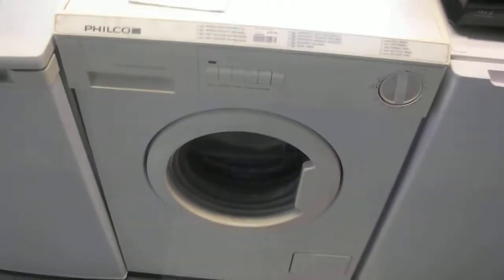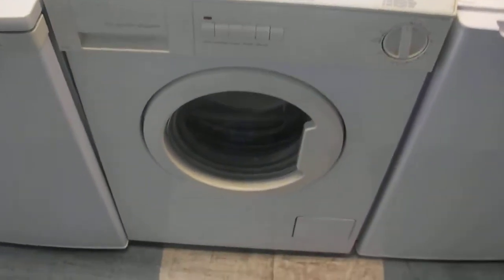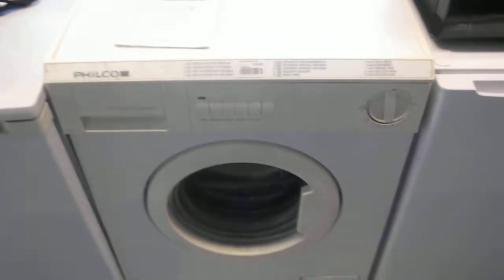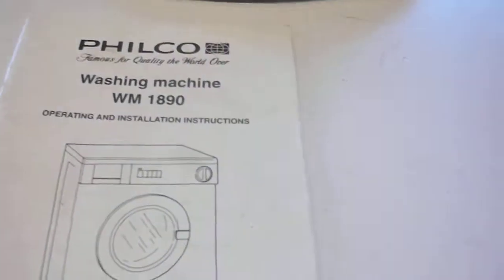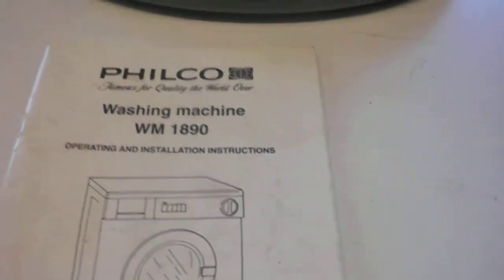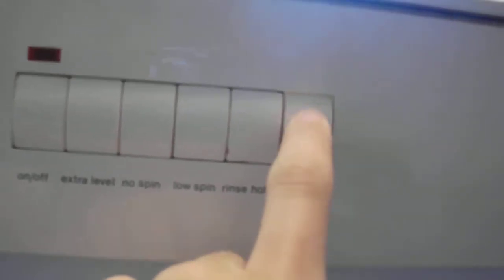Philco WM 1890 Washing machine at my rowcroft, newton abbot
Hello guys so today i decided to go out washing machine spotting and i went into my Rowcroft and i found a pretty good washer. It was a  Philco probably from the early to mid 90's  and its Italian made. :)